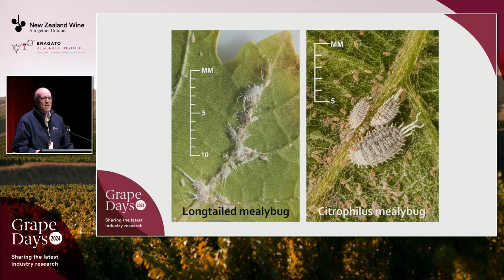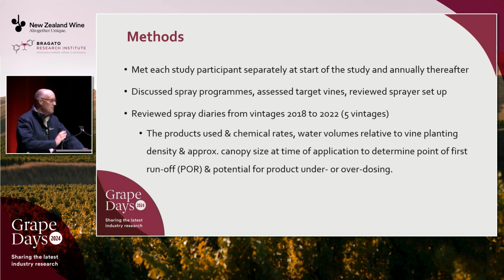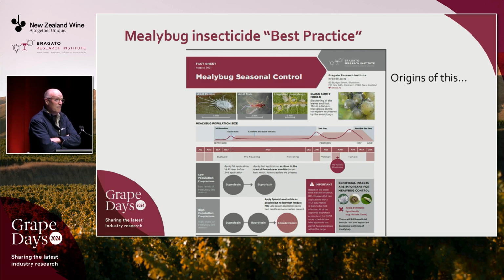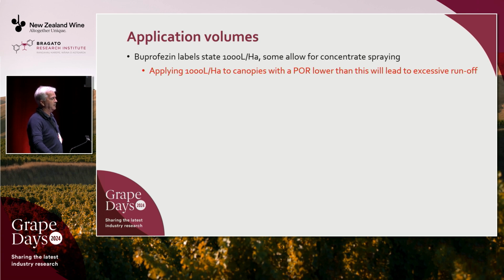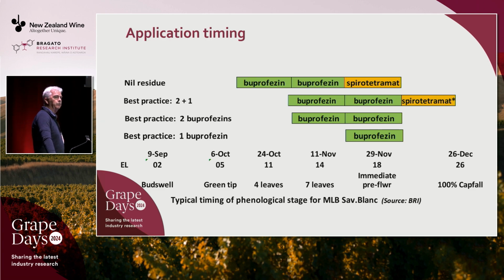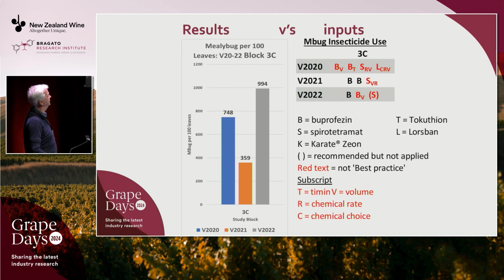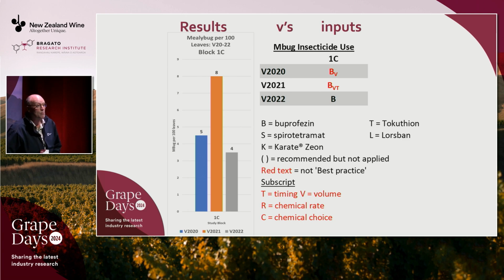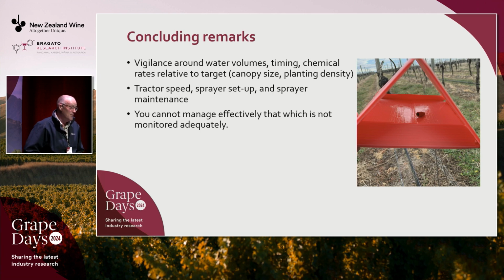Grape Days 2024 | Improving the outcomes of mealybug insecticide | Dr Vaughn Bell & Andrew Blakeman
Mealybugs spread grapevine viruses and generate honeydew supporting sooty mould. Due to these risks, the Bragato Research Institute funded a three-year project from 2020. The goal was to improve industry understanding and use of insecticides targeting mealybugs on grapevines. We collaborated with growers in Gisborne, Hawke’s Bay, and Marlborough.

Spray diaries (2018 to 2022) were reviewed for mealybug insecticide use, product choice, and product dose rates per unit of area. Information was linked to vine planting density and the approximate canopy size (at the time of use) to determine the point of first runoff (POR) and the likelihood of product under- or over-dosing.

We found variable compliance with labels and best practice: application timing was too early and application volumes above POR; spray timing and/or spray volumes were incompatible with the size of the canopy target; under-dosing of chemical rates; and too few insecticides were applied when circumstances warranted more use. We review the findings and provide recommendations to improve the outcomes of mealybug insecticide use in vineyards.

This presentation was at Grape Days Marlborough, 2024.